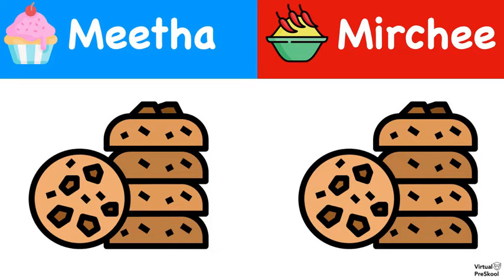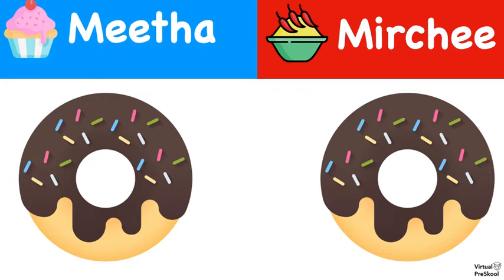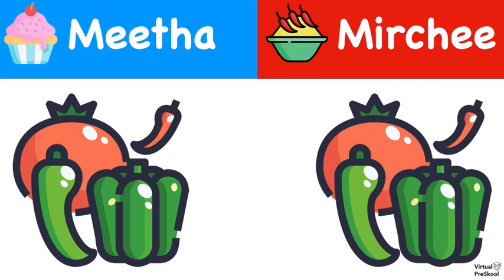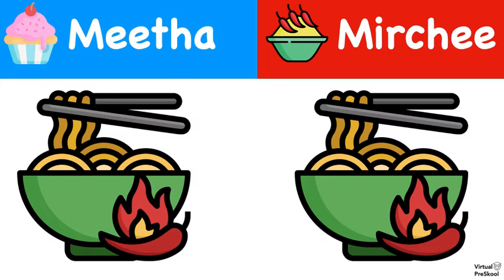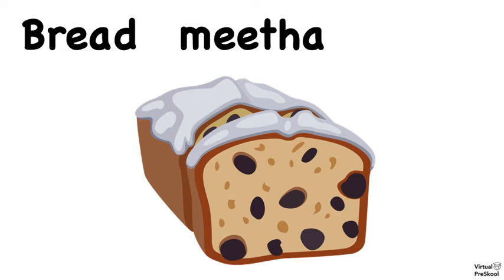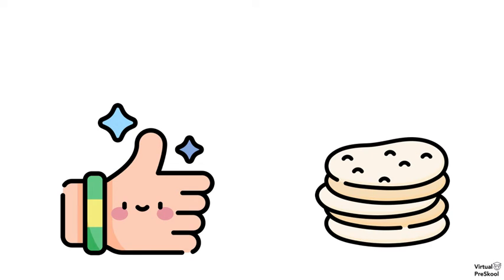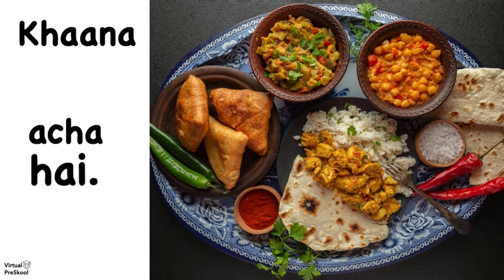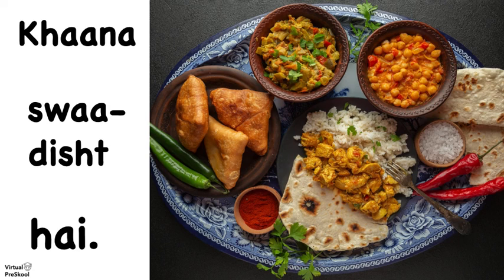Hindi Taste Words: Sweet and Spicy for age 3-4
Learn to say sweet and spicy in Hindi. Build your vocabulary. In this video you'll find several practice examples.